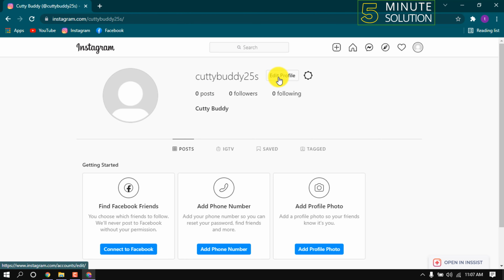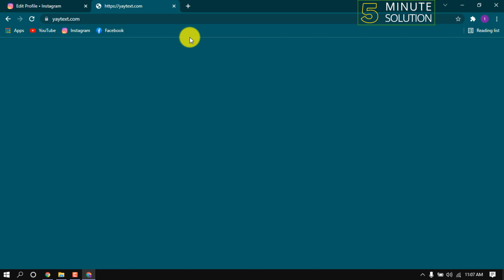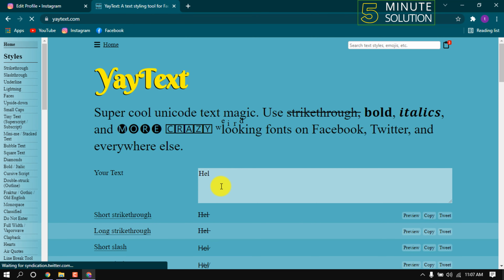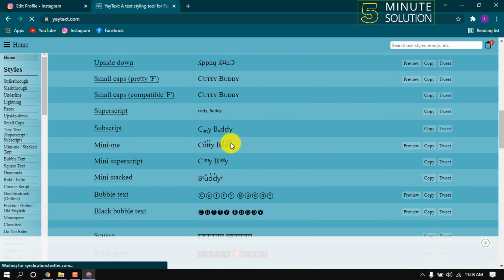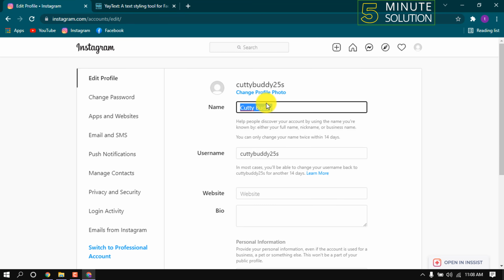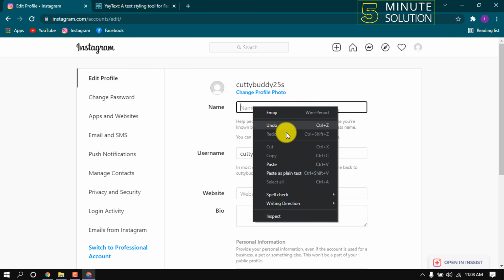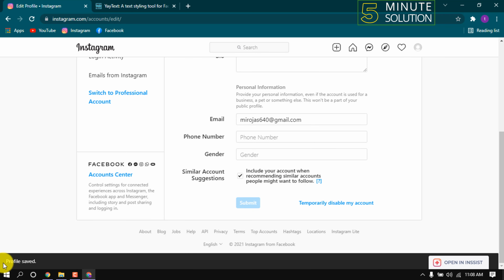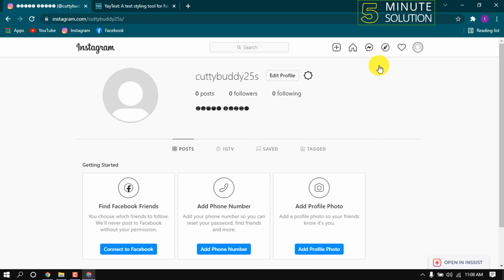How to Change Instagram Username Font 2024 | fonts for instagram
Did you know you can change your profile and username font on Instagram?  This will really help you stand out in the crowd.

There are a ton of different fonts you can use for your profile, even inside your bio.